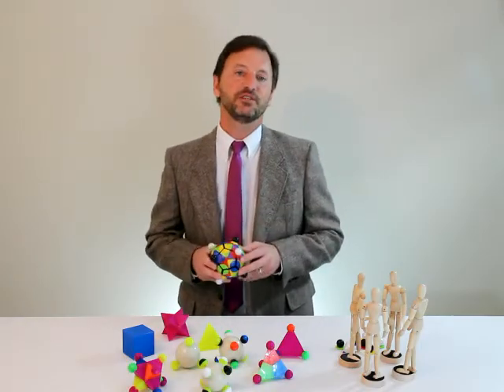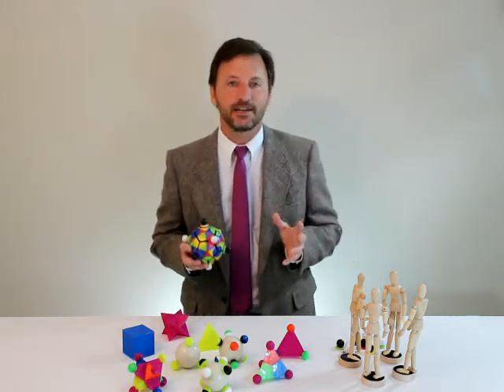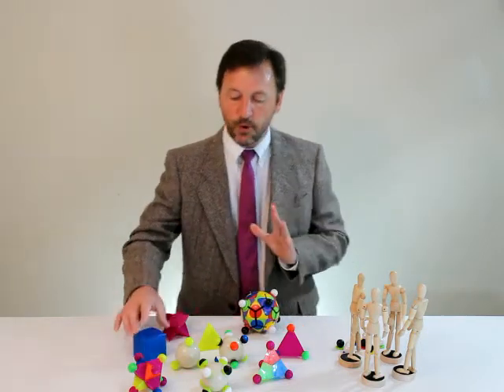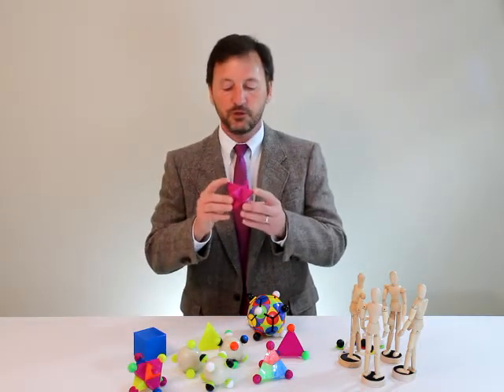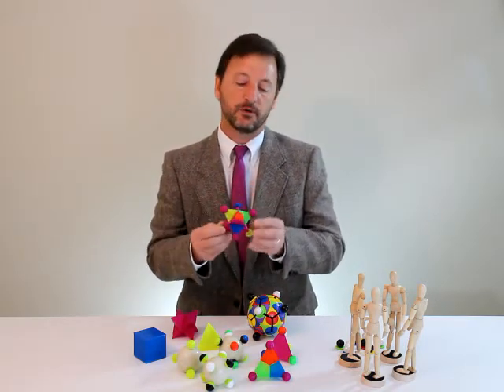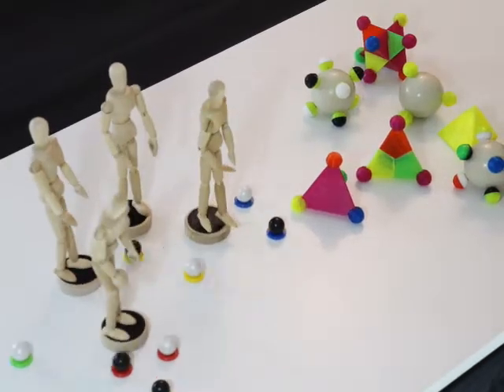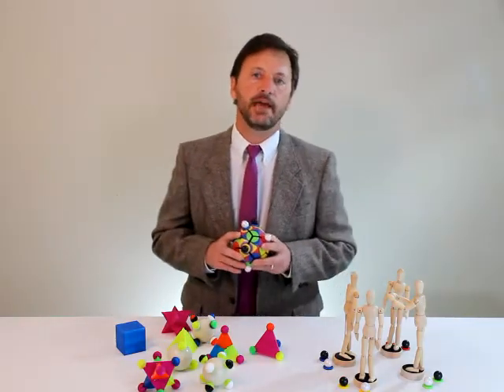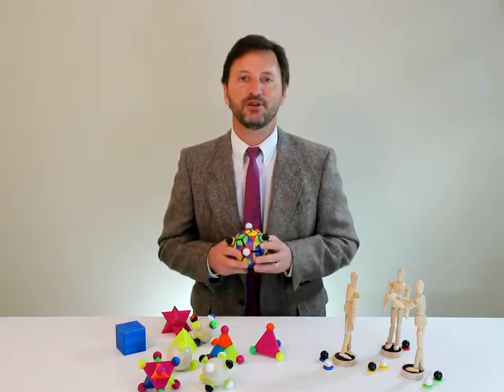Basic 3 & 4 Player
Instructions for how to play both the basic 3-player and basic 4-player games of Mutation.